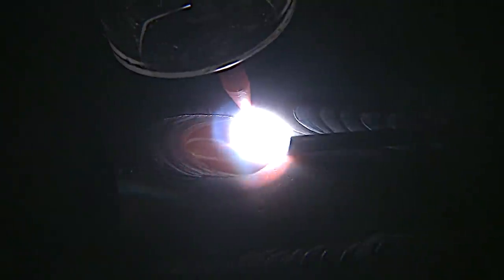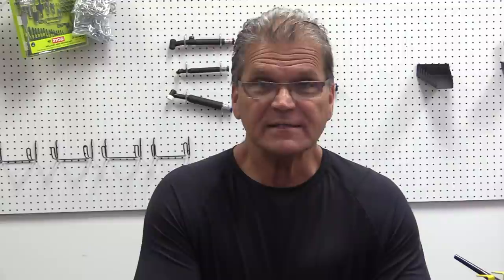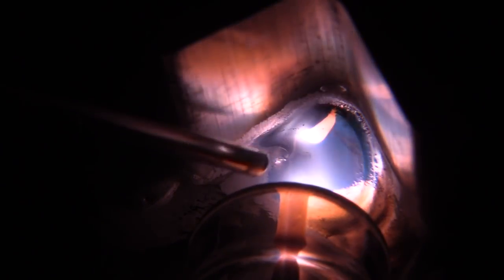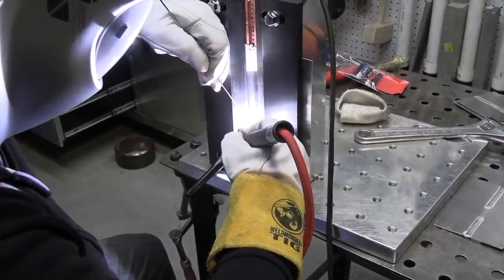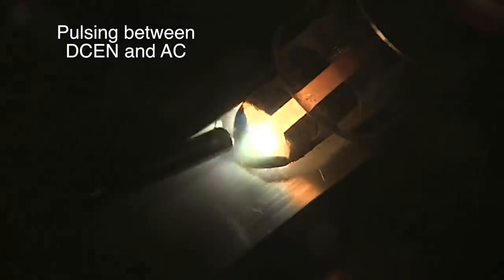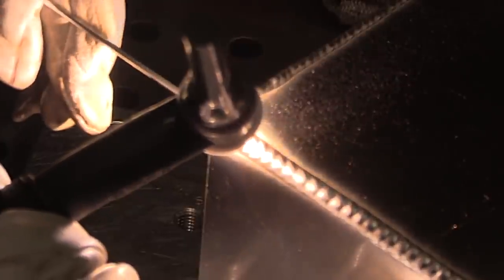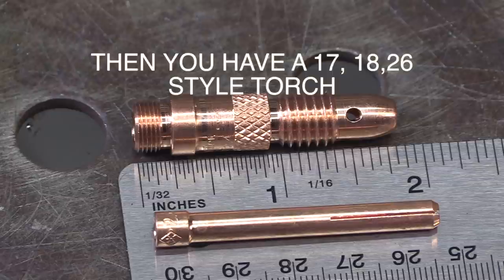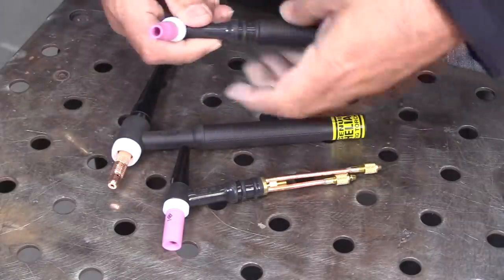#8 Pro Clear TIG Cup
I started using clear TIG cups strictly for filming because they help us all see what is happening better.

I didn't really see the point in clear cups before that.

What I learned was that I could see quite a bit better with a clear cup.
And when I switched back to a ceramic pink cup, it was kind of like dimming the lights.

When I was in my 20s and even 30s, my eyes were great.
Things are different in my 60s.

In this video, I put together some nice clips using the 8 pro clear cup.
I listed amperage and other settings too to make the video as helpful as it can be for anyone learning to tig weld.